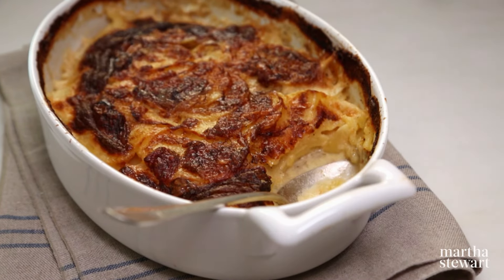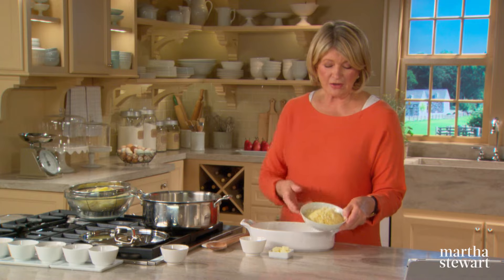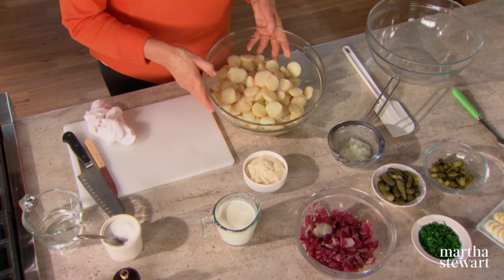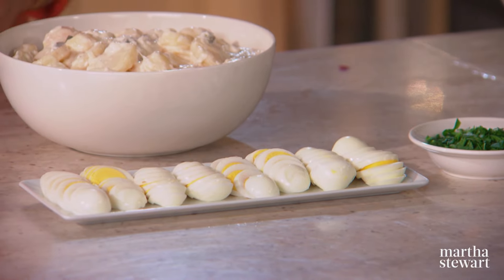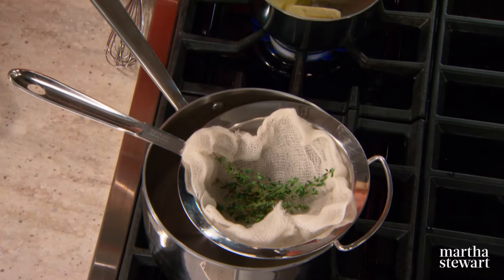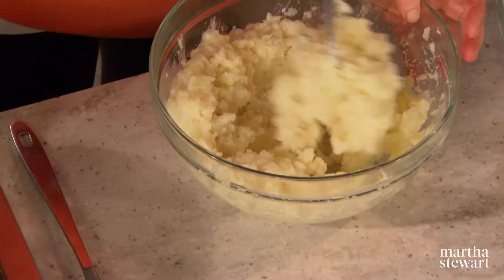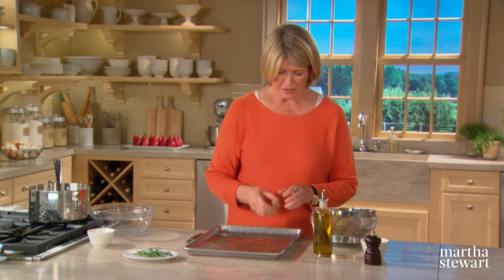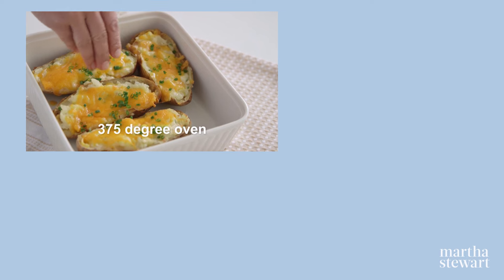Martha Stewart Teaches You How to Make Potatoes | Martha's Cooking School S3E11 "Potatoes"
In this episode, Martha offers a primer on this favorite starch. She begins with Scalloped Potatoes, also known as Potatoes Gratin: thinly sliced potatoes cooked in milk and baked in a cream mixture with cheese. Next comes a recipe that’s become synonymous with American food: Potato Salad. Then, in case your go-to mashed potato recipe needs an upgrade, Martha shows a few tricks to achieve the perfect Puréed Potatoes. Finally she shows how, in just a few easy steps, anyone can make Smashed Potatoes — crispy on the outside, creamy on the inside.

00:00 Introduction
00:13 How To Make Scalloped Potatoes
5:27 How To Make Potato Salad
11:12 How To Make Puréed Potatoes
18:41 How To Make Smashed Potatoes
22:48 Bonus Recipe—Twice Baked Potatoes

Every Friday, only on YouTube.com/MarthaStewart!

This Episode originally aired on PBS as Martha Stewart's Cooking School Season 3 Episode 11